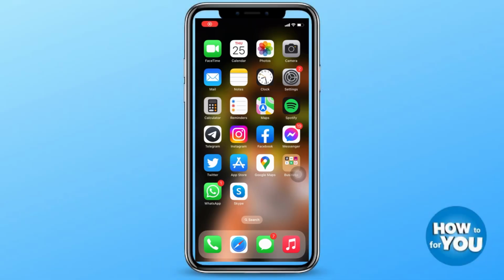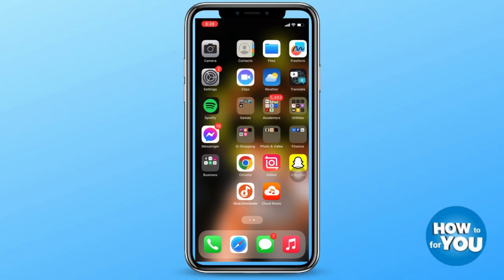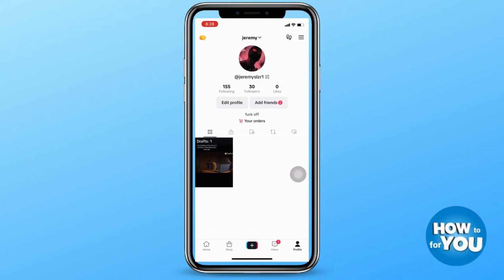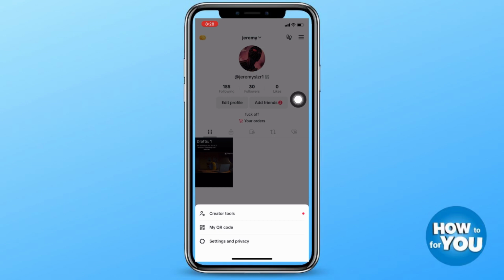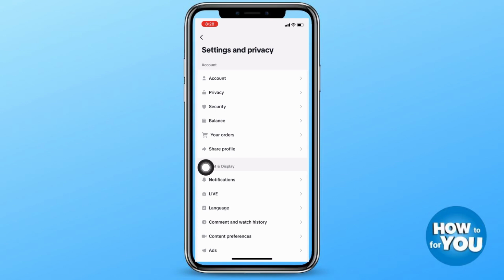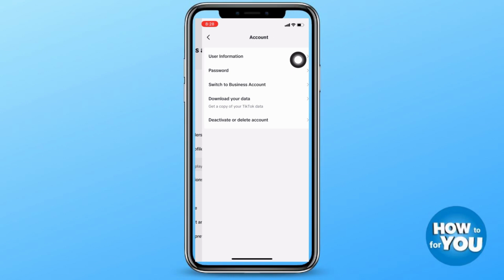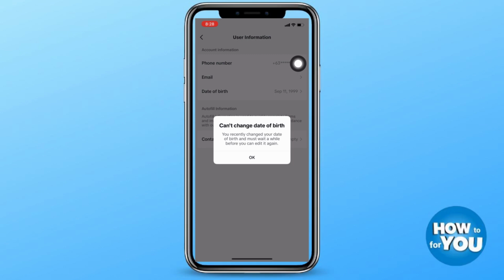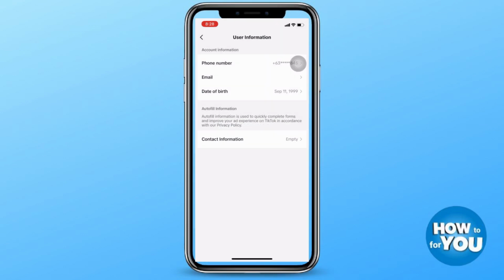How To FIX Age Restriction On TikTok App! (2023)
In this video, we'll show you the ultimate solution to overcome age restrictions on the popular TikTok app! 😎🚀 If you're tired of being blocked from accessing certain content due to age restrictions, you've come to the right place! 🚫🔞

🤔 Are you wondering why you're facing age restrictions on TikTok? Don't worry, we'll explain it all! 📚✏️ We'll break down the reasons behind age restrictions and provide you with actionable steps to bypass them.

🔐🔓 Unlock the full potential of TikTok with our simple and effective methods! We'll guide you through each step to ensure you can enjoy all the amazing content on the app without any limitations. 💃🕺

💡 In this tutorial, you'll learn:
1️⃣ How to update your age on TikTok 🔄
2️⃣ How to verify your age and remove restrictions 📷✅
3️⃣ Troubleshooting tips and tricks to fix age-related issues 🛠️💡

😍💪 Our methods are safe, secure, and within the community guidelines, so you don't have to worry about violating any rules. We prioritize your safety and privacy! 🔒🔐

📲🔧 Stay up-to-date with the latest tech news and find solutions to all your tech-related problems. 💻📱